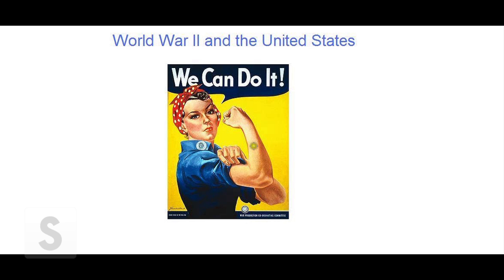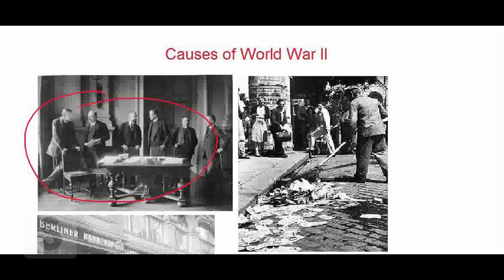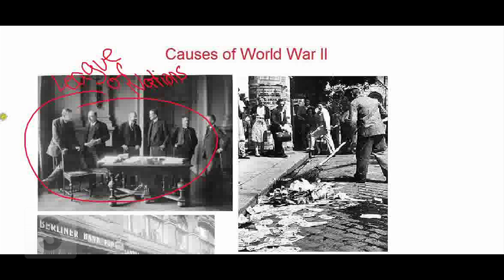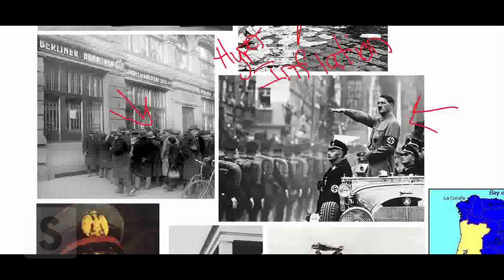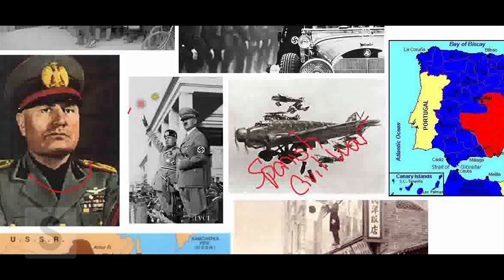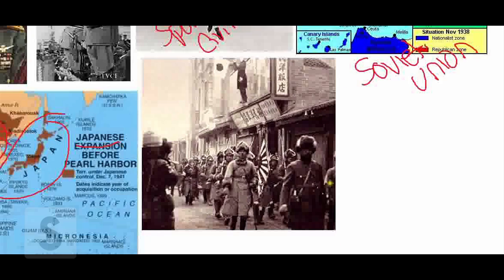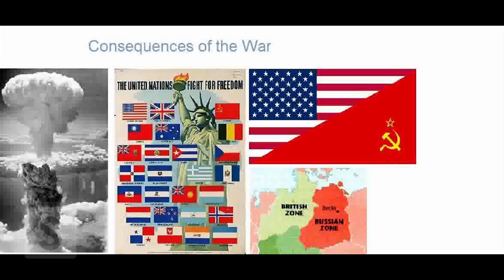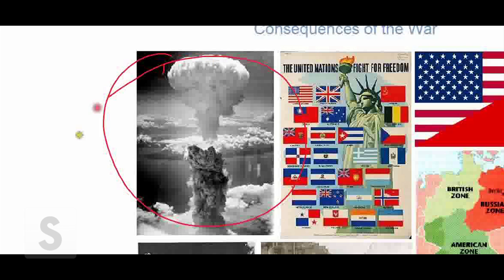Saylor.org HIST212: "World War II and the United States"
- The image "Rosie the Riveter 'We Can Do It!' Poster" is in the public domain.
- The image "Hyperinflation" is in the public domain.
- The image "Hitler in a Car" is in the public domain.
- The image "Mussolini and Hitler" is in the public domain.
- The image "Savoia-Marchetti Italian Heavy Bomber in the Spanish Civil War" is in the public domain.
- The image "IJA Forces in Manchuria" is in the public domain.
- The image "FDR Signing a Declaration of War against Germany" is in the public domain.
- The image "NO FOREIGN ENTANGLEMENT Poster" is in the public domain.
- The image "Ships Burning at Pearl Harbor" is in the public domain.
- The image "Avenge Pearl Harbor Poster" is in the public domain.
- The image "Do with Less -- So They'll Have Enough!" is in the public domain.
- The image "Women in the War -- We Can't Win without Them" is in the public domain.
- The image "Do the Job He Left Behind" is in the public domain.
- The image "Women Worker Checks Bomb Cases" is in the public domain.
- The image "On Parade, the 41st Engineers at Ft. Bragg, NC" is in the public domain.
- The image "Nagasaki Mushroom Cloud" is in the public domain.
- The image "OWI Poster: United Nations 'Fight for Freedom'" is in the public domain.
- The image "Bretton Woods Conference" is in the public domain.